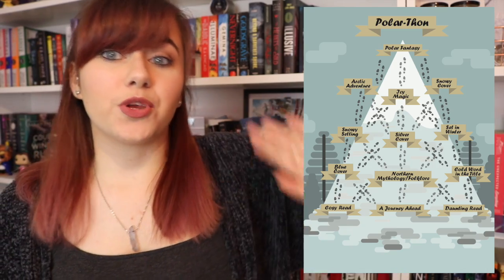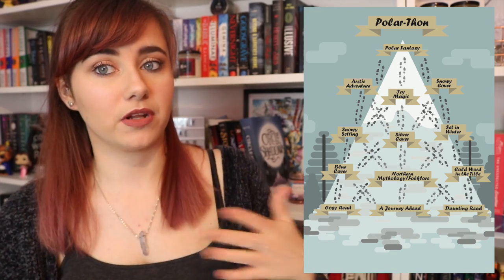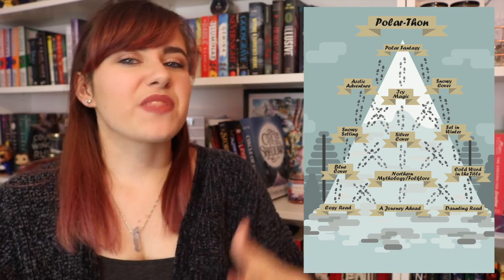Polar-thon Announcement!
OPEN ME!

Here's a link to the Graphic PDF if you need it